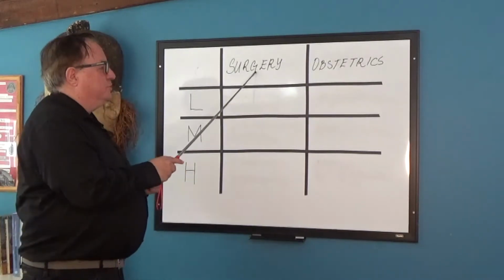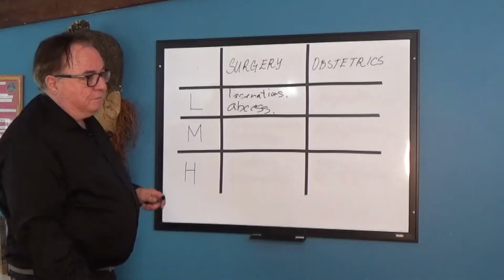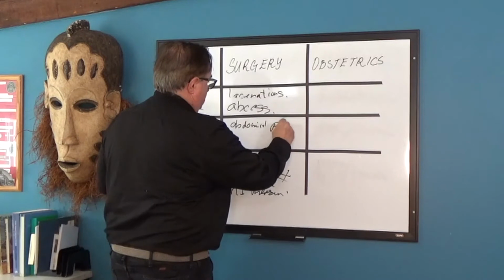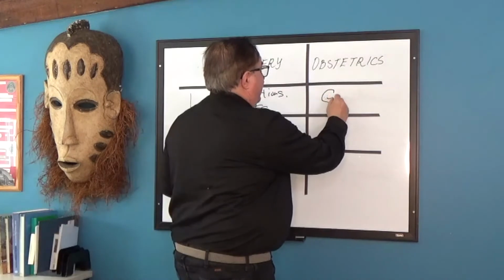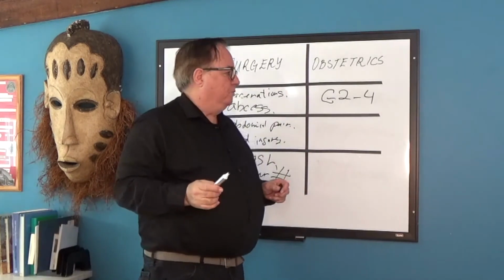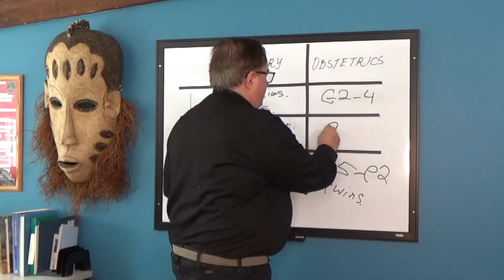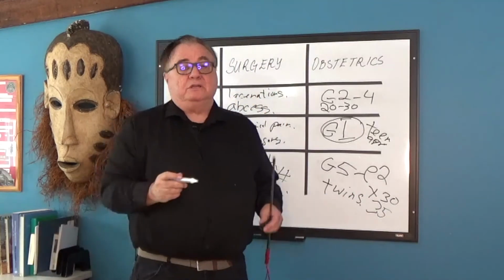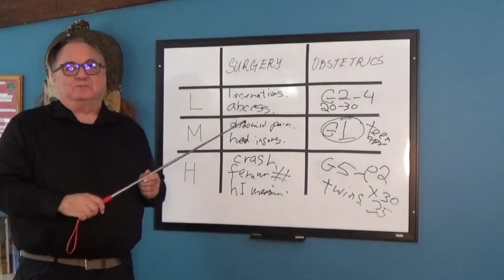Expert Thinking: Lecture 3-Surgery & Obstetrics